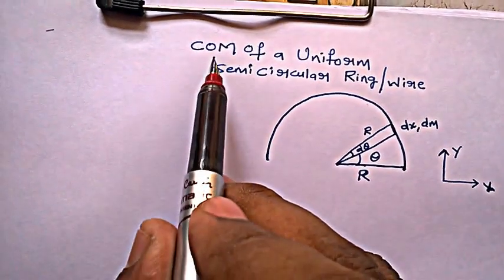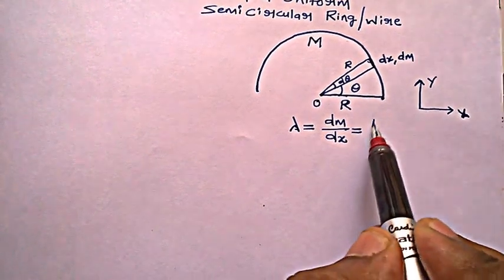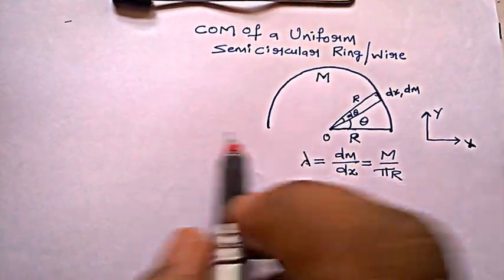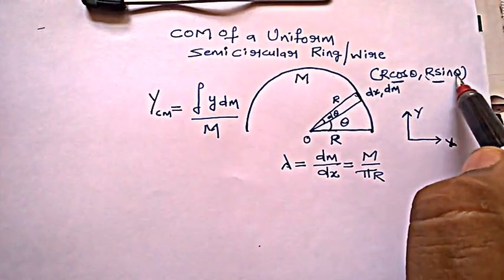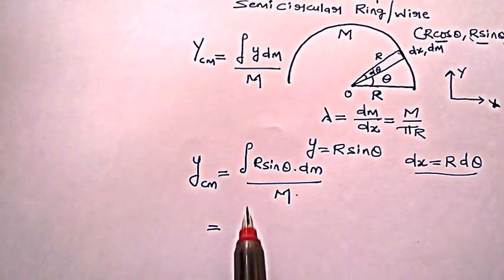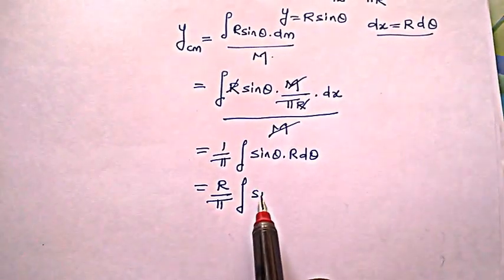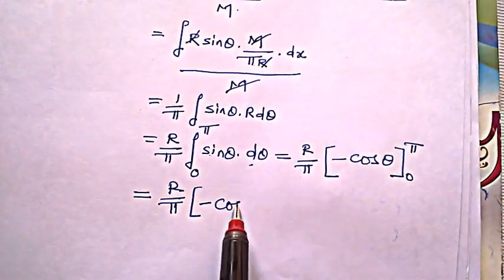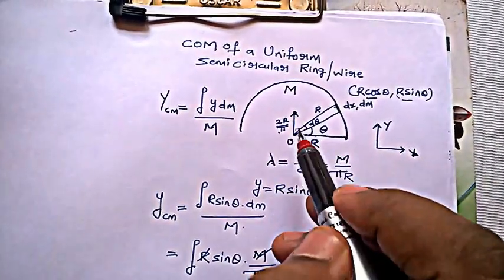Center Of Mass of a Uniform Semi-Circular Ring/Wire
This video explains how to find Center of Mass of a Uniform Semicircular Wire or Ring of Radius R.